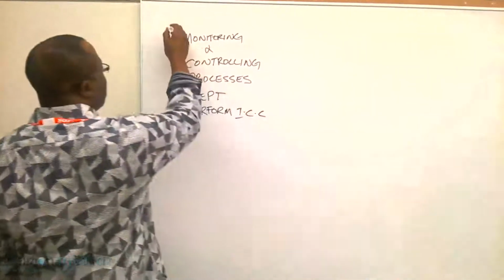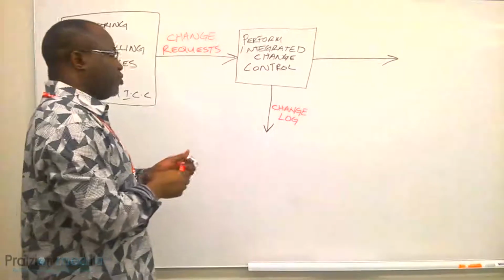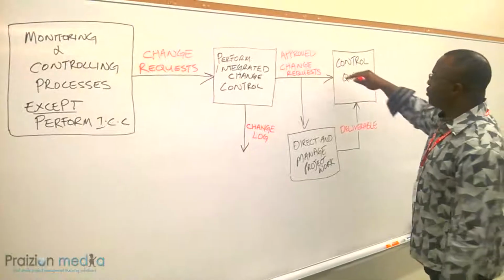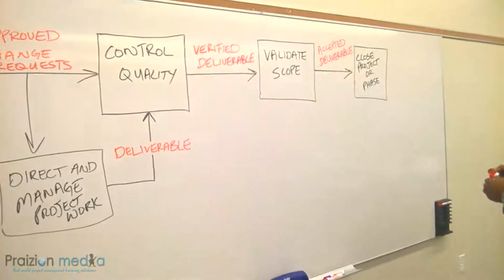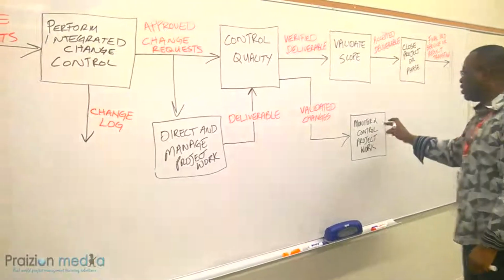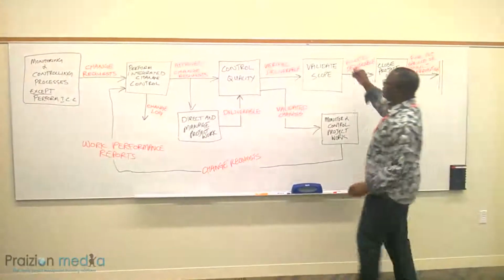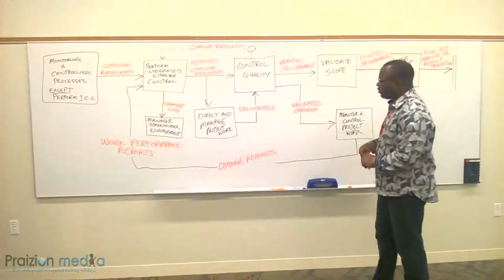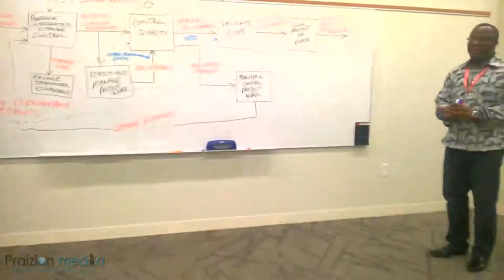PMBOK Guide CHANGE REQUESTS DATAFLOW - PMP EXAM PREP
Do change requests in the PMBOK Guide confuse you? This video may help unravel the mystery...